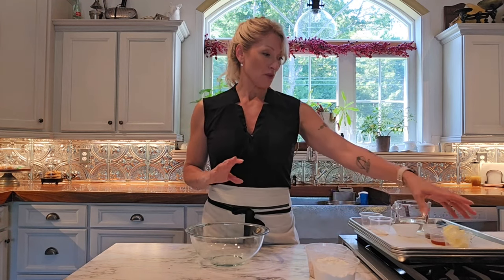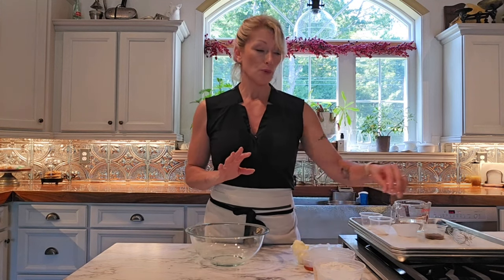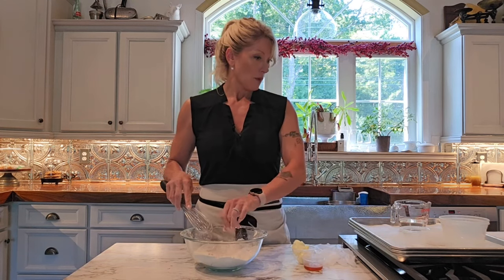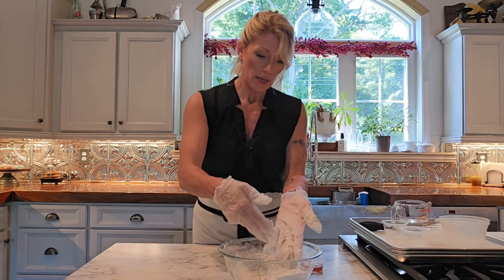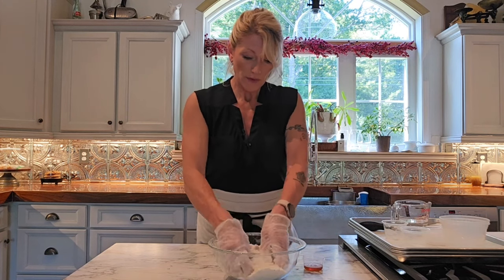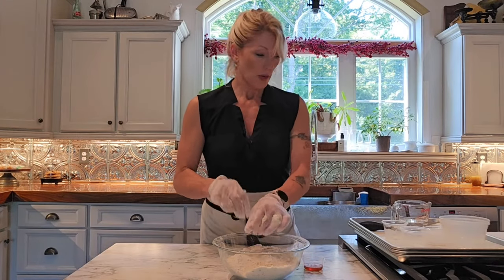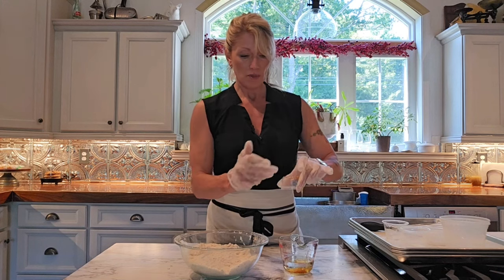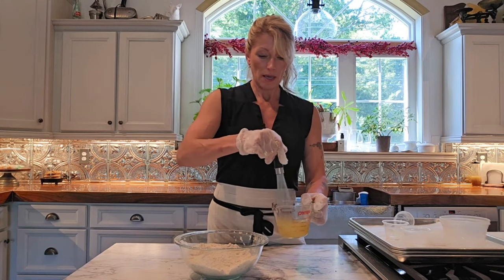Gluten Free Graham Crackers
Amazing graham crackers that you wouldn't believe are gluten free!
If you like these short classes I have longer versions on my website for a variety of things!
Amazon StoreFront
Also Feel free to join my facebook group where I spend hours every day answering questions!